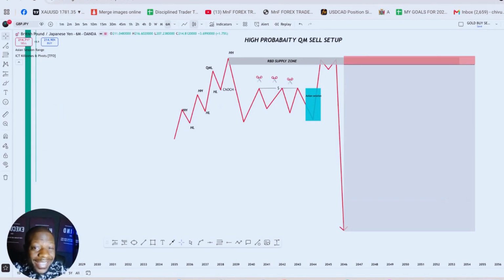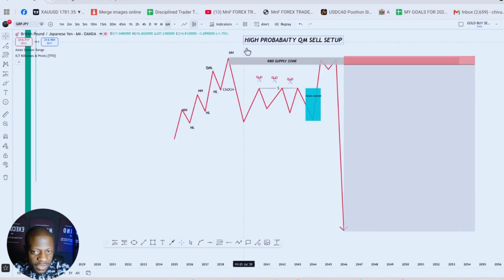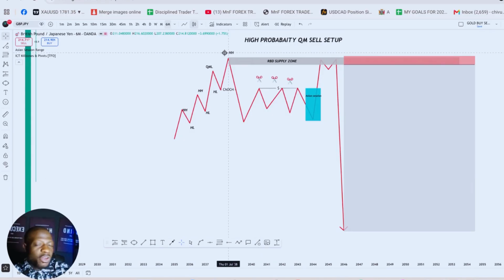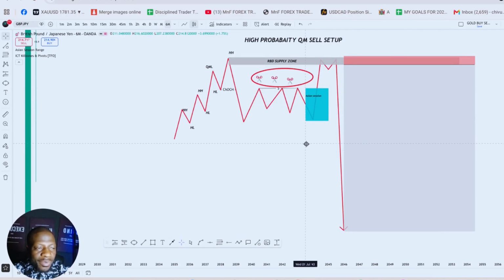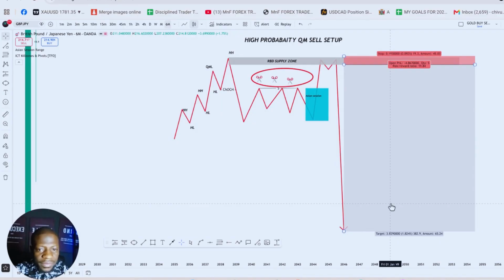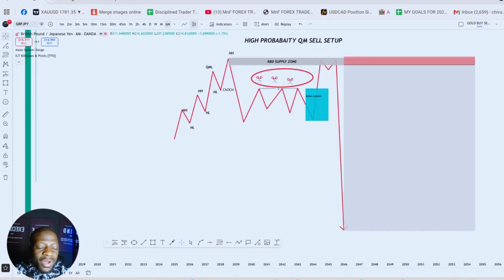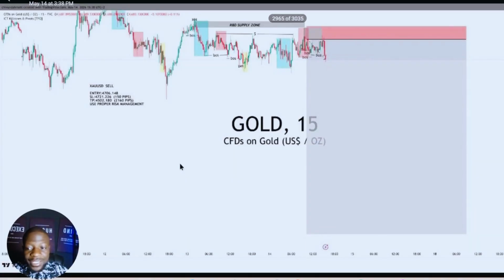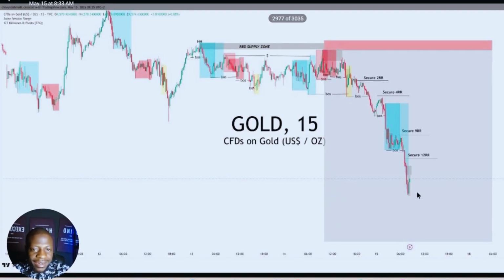The Ultimate Advanced Quasimodo Strategy (Must Watch)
Most traders know the Quasimodo pattern...

But very few traders know how to trade the ADVANCED version correctly.

In this video, I break down the Ultimate Advanced Quasimodo Strategy that has completely changed the way I identify high-probability trading opportunities.

You'll learn:

✅ How to identify valid Quasimodo setups

✅ The biggest mistake traders make

✅ Advanced entry techniques

✅ Risk-to-reward optimization

If you've been struggling with fake breakouts, poor entries, or low win rates, this lesson could completely change your trading.

Watch until the end because I'll reveal the one confirmation that separates profitable Quasimodo traders from losing traders.

📈 MnF Forex Mentorship

✅ Lifetime Mentorship

✅ Lifetime Signals

✅ 1-on-1 Sessions

💻 FREE 1 MINUTE ERNTRY STRATEGY